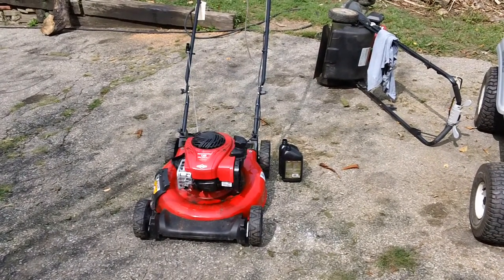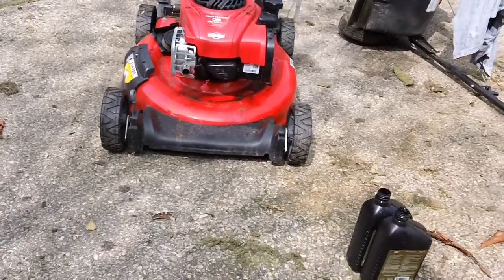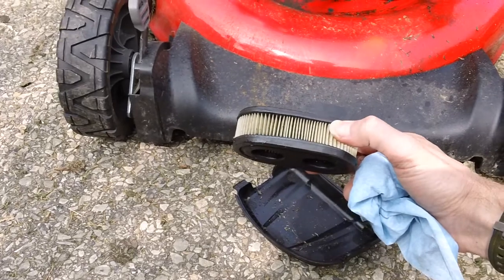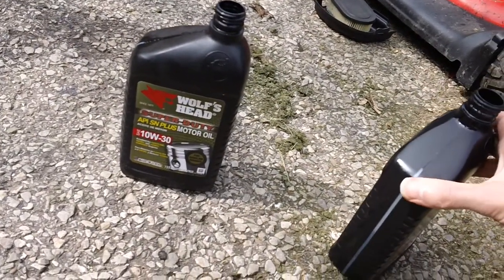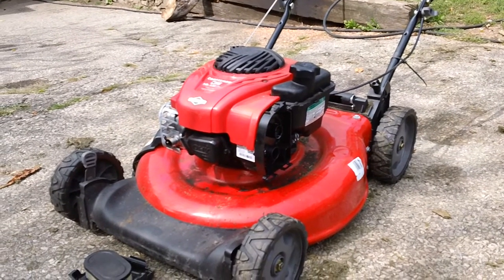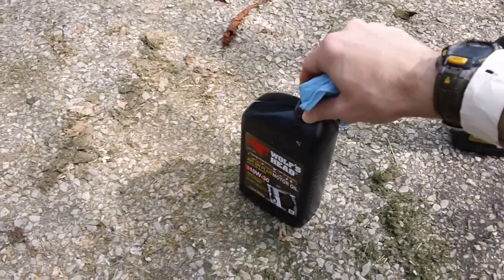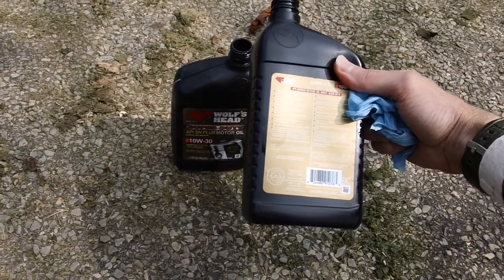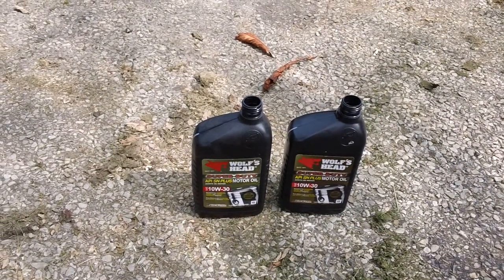Briggs oil capacity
client of ours had "problems" with their machine to say the least.  these new gen. ohv engines have a max capacity of only 15 oz. of oil.  i recommend using 13-14 oz. to be on the safe side,  do not overfill engine